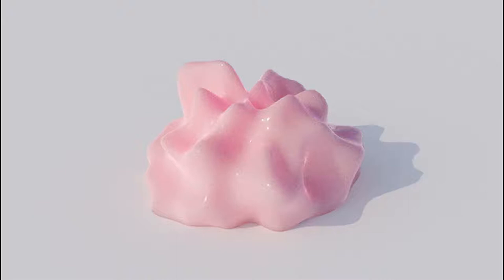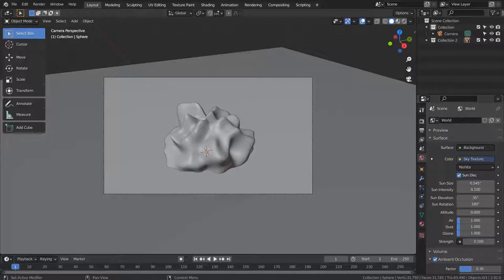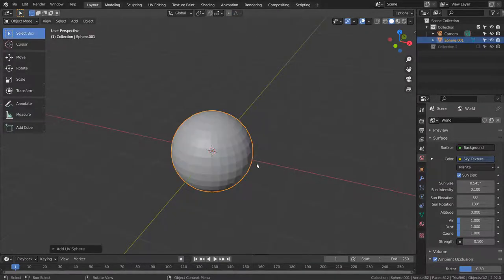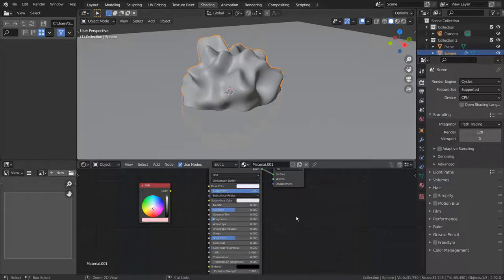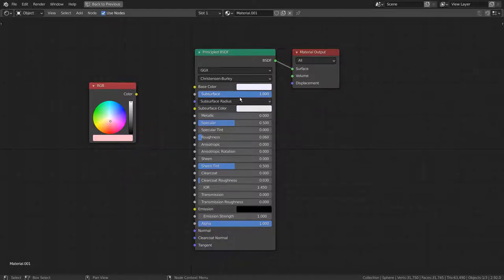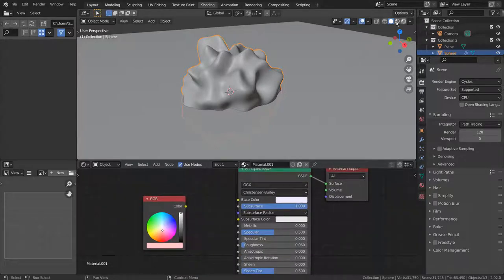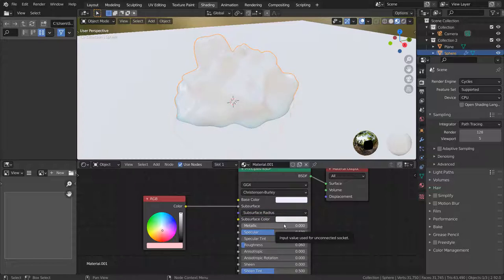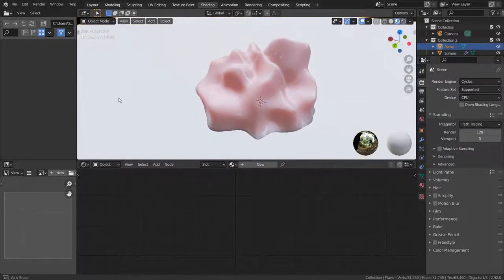Blender beginner series No. 154 - Easy subsurface material